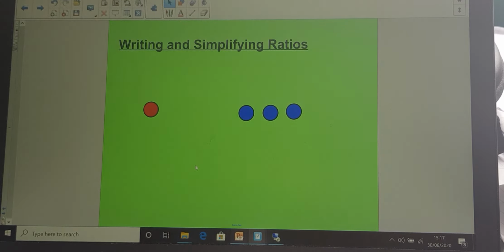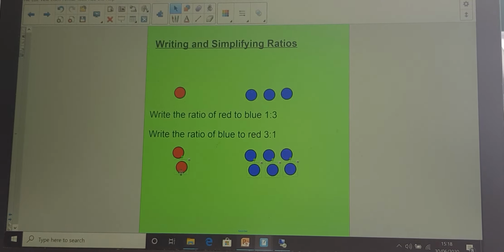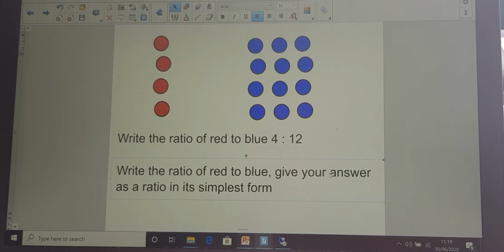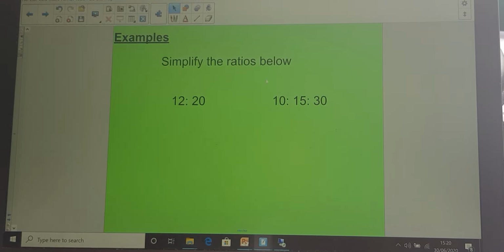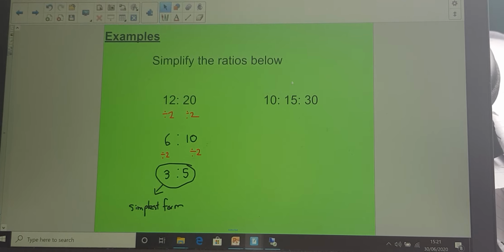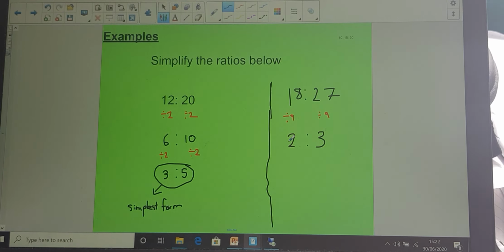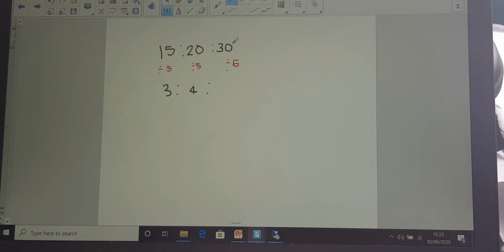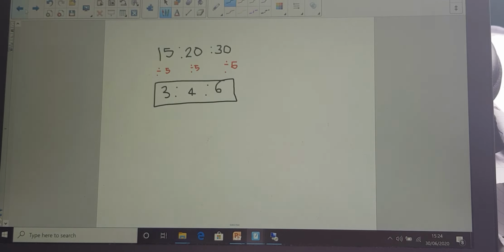Year 8 writing and simplifying ratios